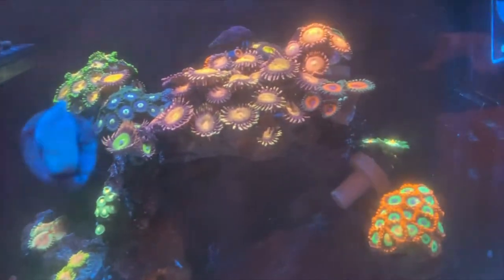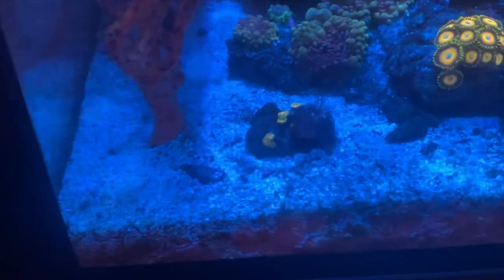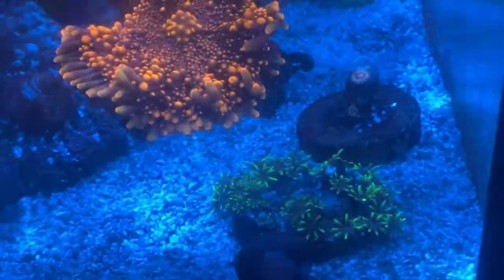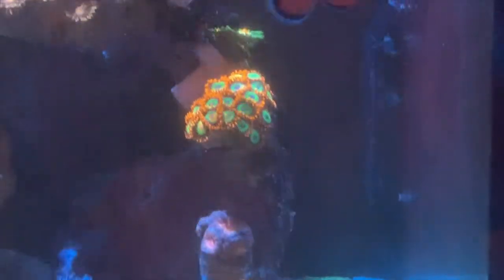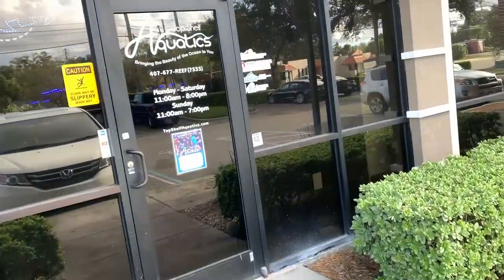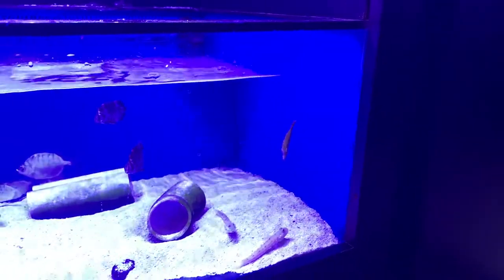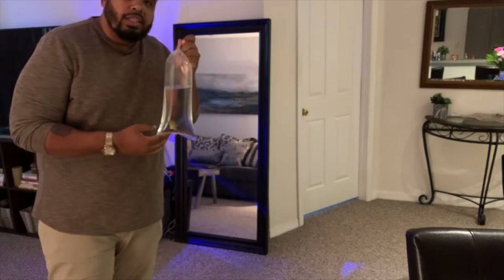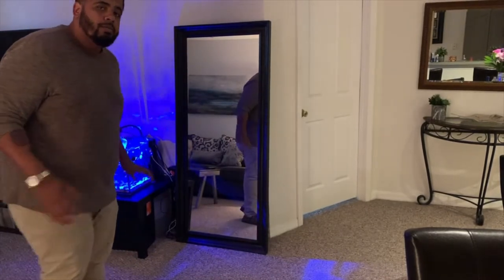ZTB EP.4 BYE BYE APTASIA!!!!! SECRET WEAPON!!!!!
Whats up Reefers Its time for my secret weapon against Aptasia! Here you have a glimpse of my aptasia issue in my 10 gallon nano. but don't worry I got a little friend helping me out! stay tuned! also new episode coming soon!